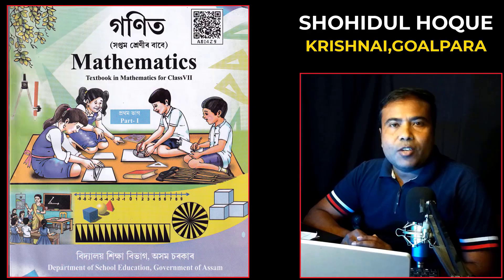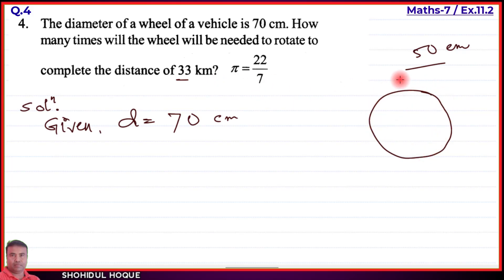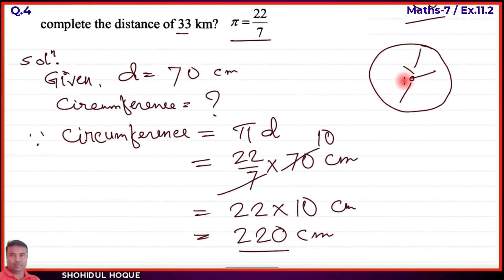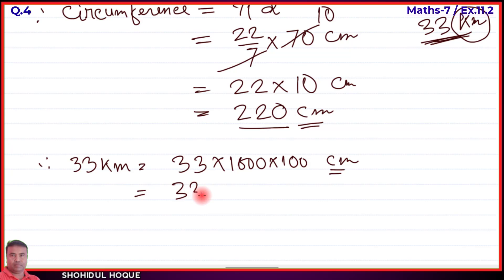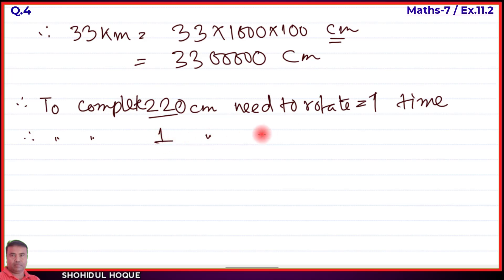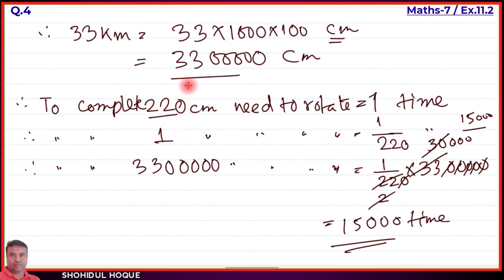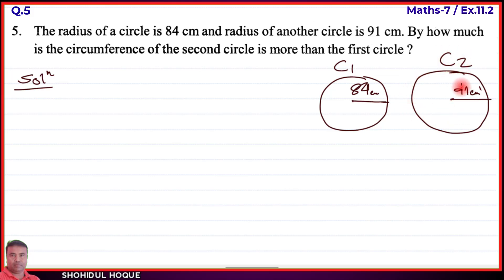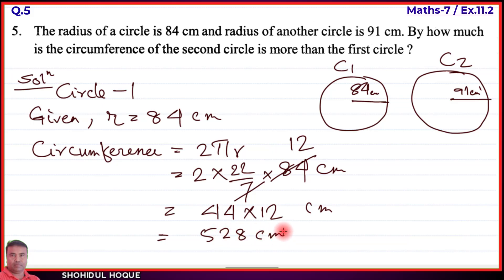Class 7 Maths Ex. 11.2 Q. No. 4 and 5 || English Medium || Assam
Class 7 Maths || Exercise 11.2 Question No. 4 and 5 || English Medium || Assam || Part-2

Assam New Maths Class7. Chapter11: Perimeter and Area Ex.11.2 Q.No. 4,5
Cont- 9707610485